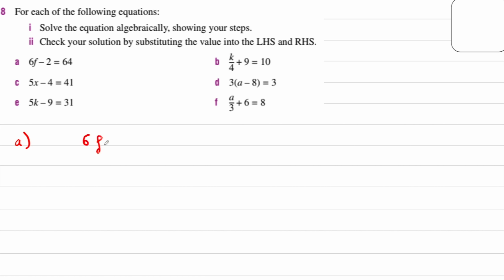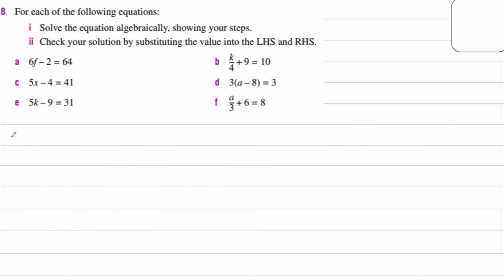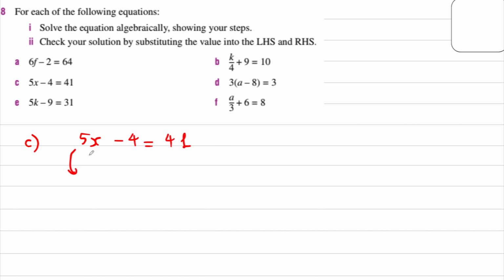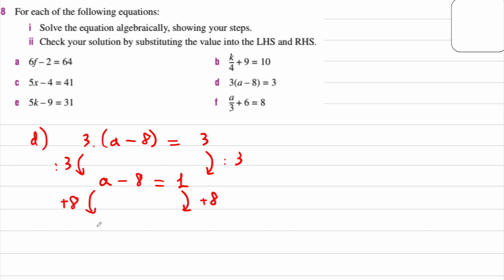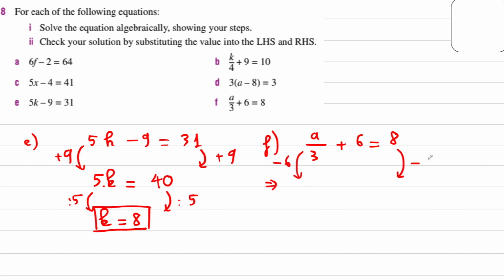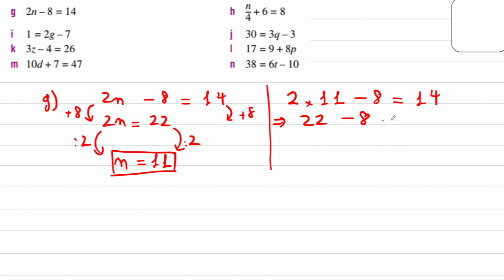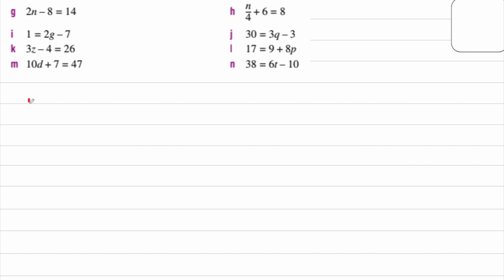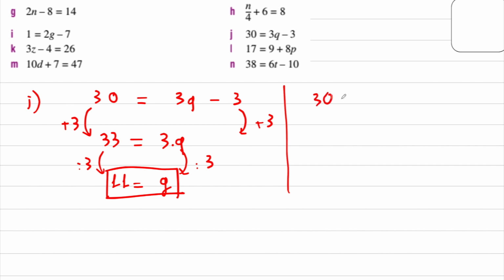How to Solve Linear Equations –Step By Step - Complete Guide - Algebraically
In this video, we continue practicing how to solve linear equations step by step while verifying solutions using substitution. You’ll learn essential algebraic techniques, including adding, subtracting, multiplying, and dividing both sides of an equation to isolate the variable.

We cover multiple examples, including equations with fractions, variables inside brackets, and multi-step operations. By the end of this lesson, you’ll be able to confidently solve linear equations and verify your answers!

What you will learn:
✔️ Understanding and solving linear equations algebraically
✔️ Applying addition, subtraction, multiplication, and division to isolate variables
✔️ Checking solutions by substituting values back into the equation
✔️ Step-by-step demonstrations for various equations

00:00 - 00:15 Introduction to solving linear equations step by step with substitution check
00:15 - 01:30 Example 1: Solving 6F - 2 = 64, verifying F = 11
01:30 - 02:45 Example 2: Solving K/4 + 9 = 10, finding K = 4
02:45 - 04:00 Example 3: Working with multi-step equations like 5X - 4 = 41, solving for X = 9
04:00 - 05:15 Example 4: Solving bracketed expressions 3(A - 8) = 3, simplifying and checking A = 9
05:15 - 06:30 Example 5: Solving two-step equations like A/3 + 6 = 8, finding A = 6
06:30 - 07:45 Example 6: Working with fractions in equations like N/4 + 6 = 8, solving for N = 8
07:45 - 08:45 Example 7: Checking solutions for multi-step equations 12G - 7 = 1, solving for G = 4
08:45 - 09:30 Practice Problems: Encouragement to solve additional equations independently
09:30 - 09:45 Conclusion: Summary of key concepts, final tips, and practice suggestions